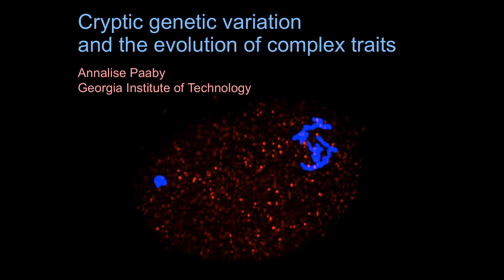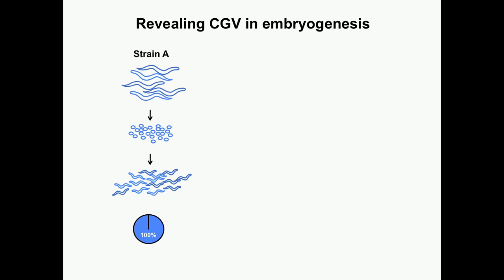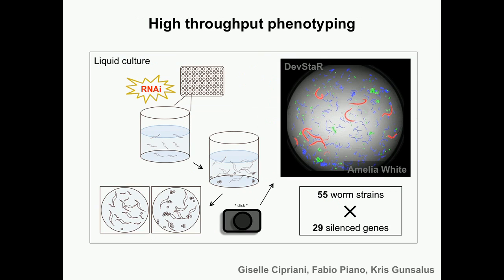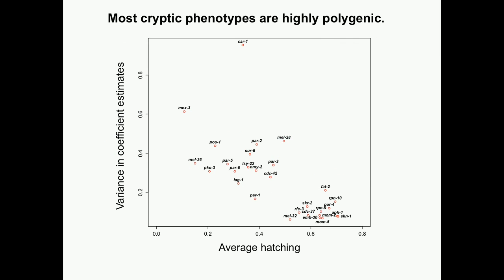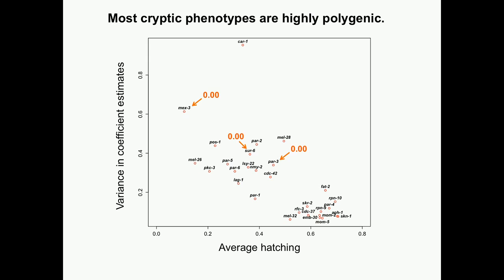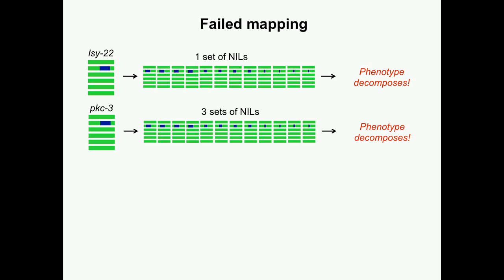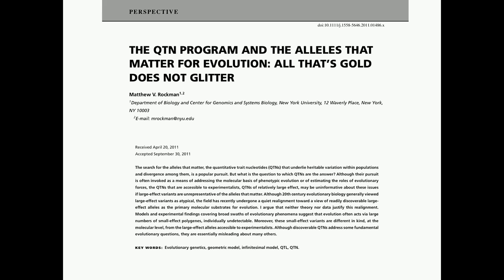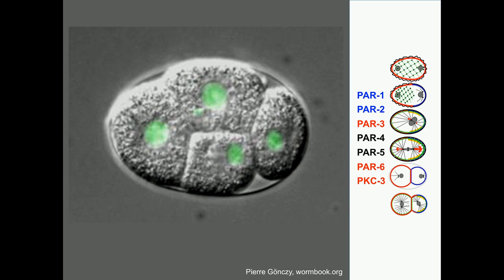A Paaby: Cryptic genetic variation and the evolution of complex traits.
"Annalise Paaby (Georgia Institute of Technology) presents 'Cryptic genetic variation and the evolution of complex traits.'

 A presentation at the 'PEQG Keynote 3' session of the Population, Evolutionary, and Quantitative Genetics Meeting at The Allied Genetics Conference, July 13-17, 2016, Orlando, Florida.